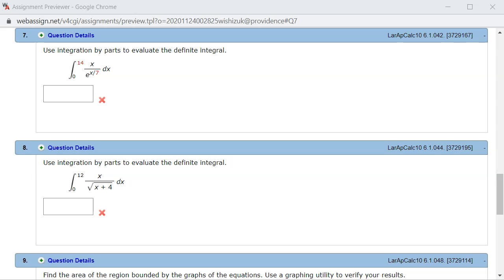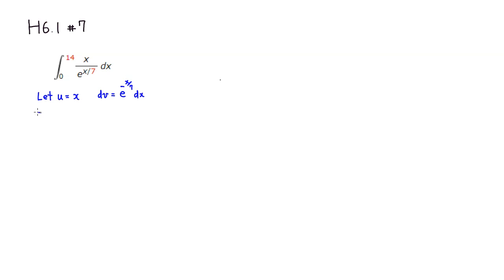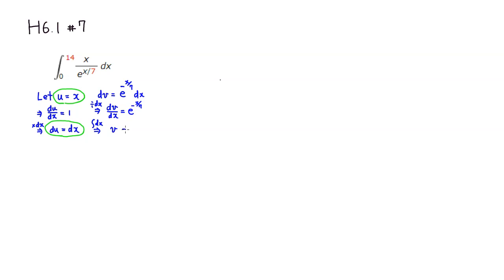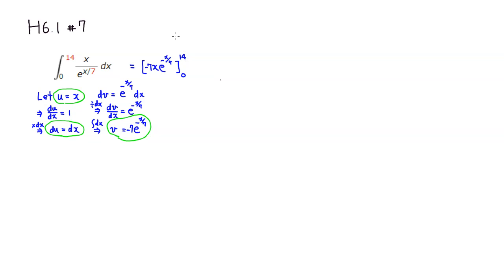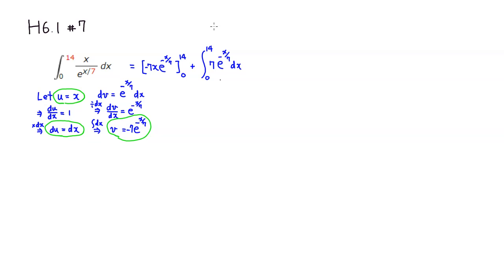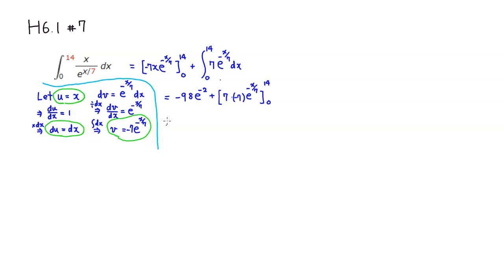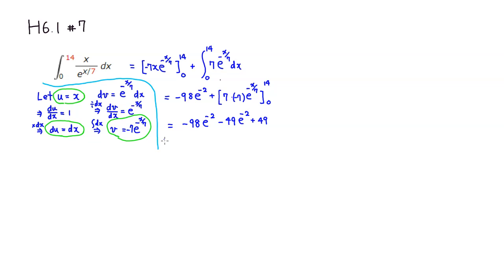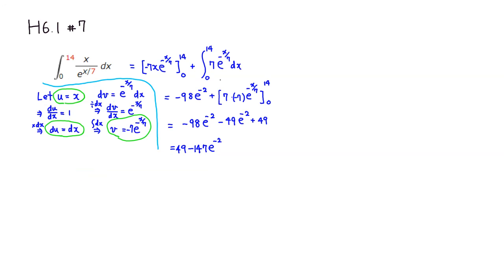MTH 109 H6.1 #7 (Fall 2020)